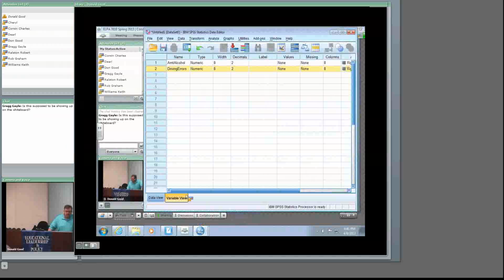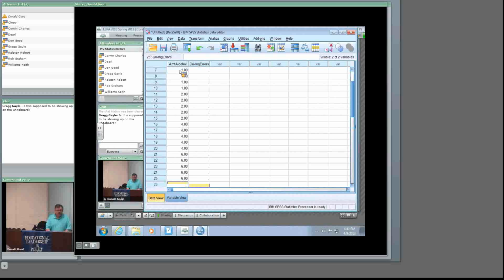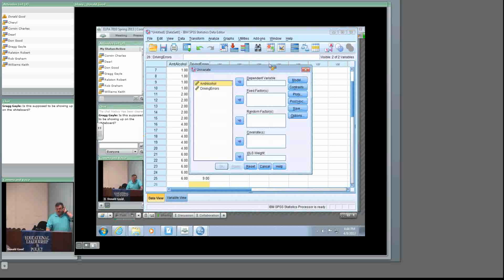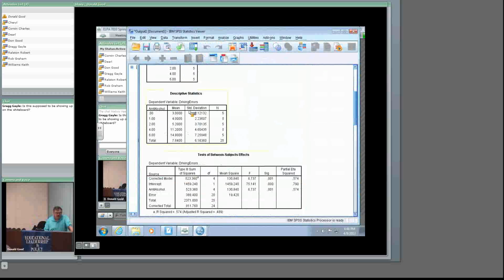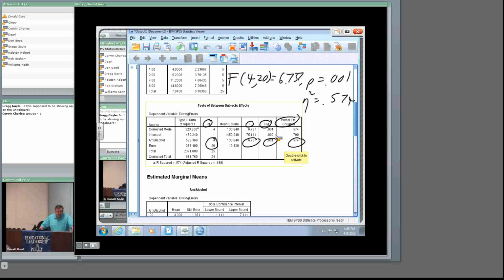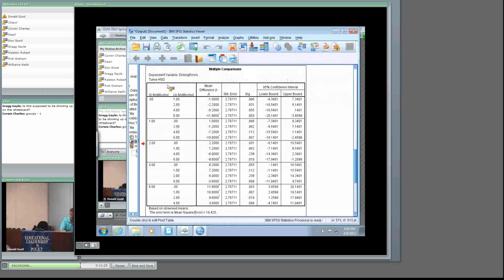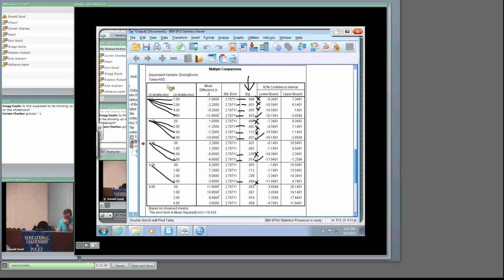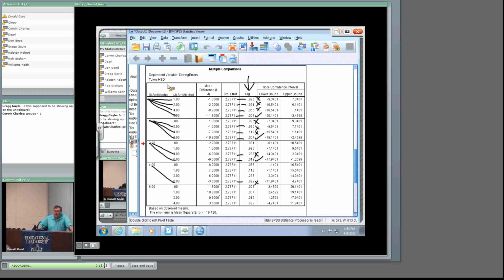ELPA 7810 #31 HW10 ANOVA 16 11